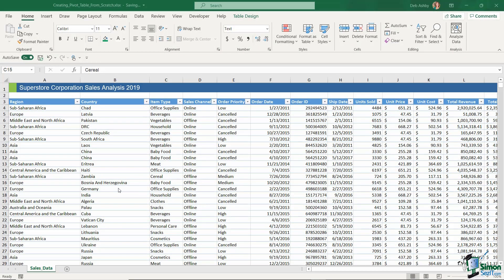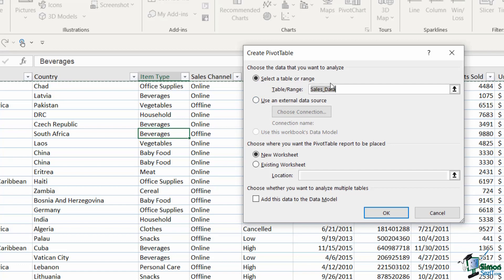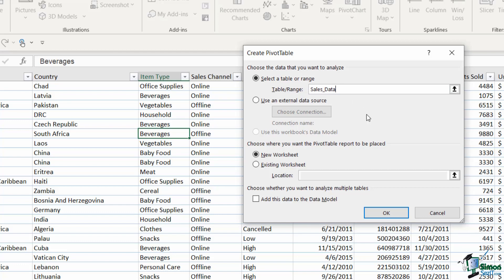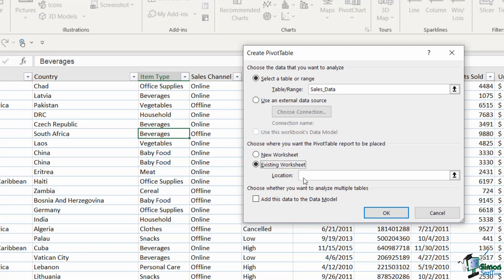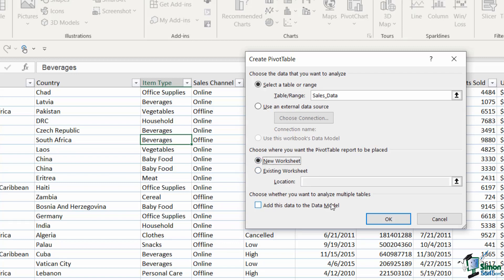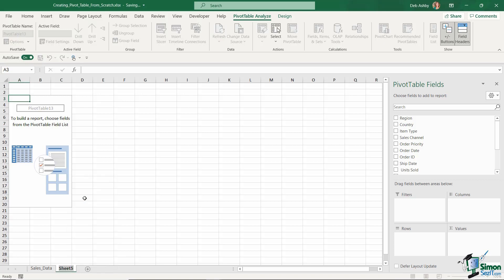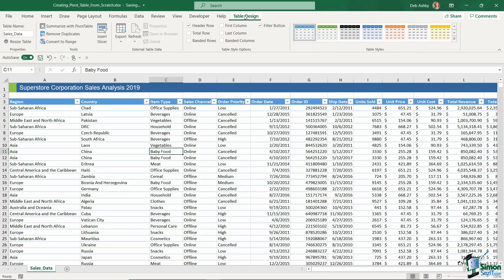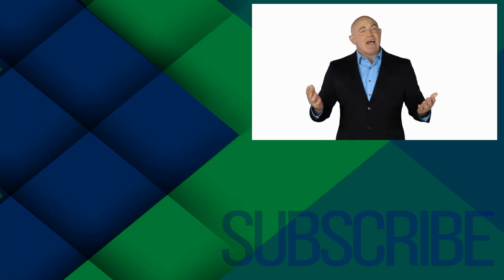How to Create an Excel Pivot Table from Scratch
Got 6 minutes? Then watch this tutorial on how to create a Pivot Table from scratch to jumpstart your learning on Excel Pivot Tables and data analysis!

This tutorial is part of the full Pivot Tables for Beginners Online Course available on Simon Sez IT